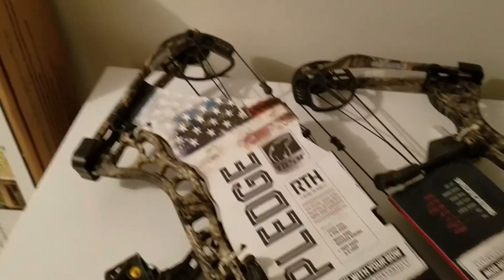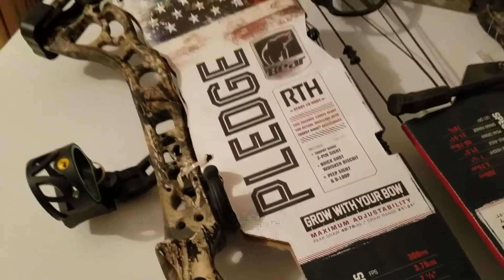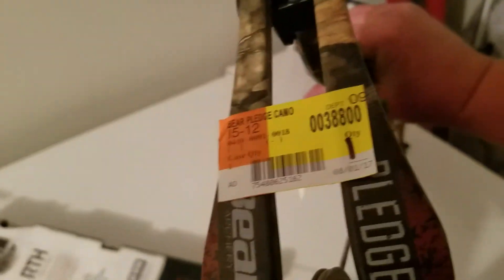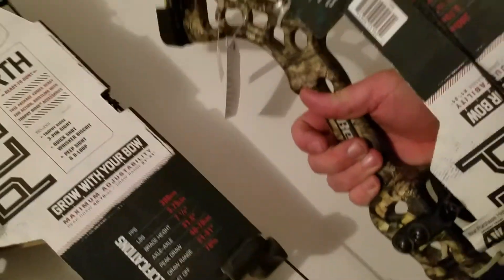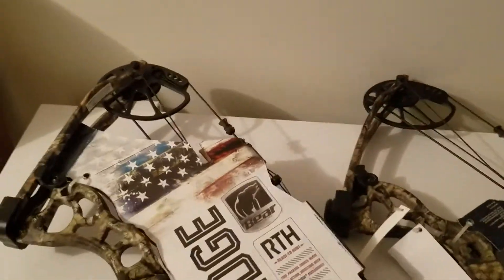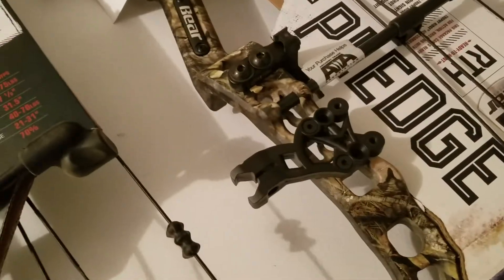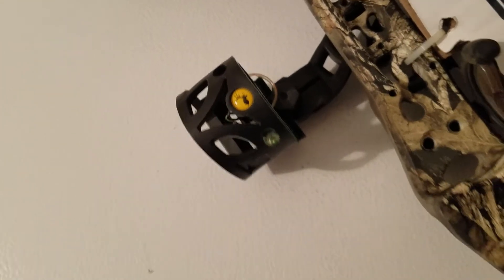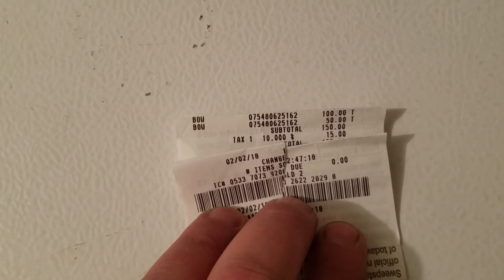Bear Sighting.....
A month ago